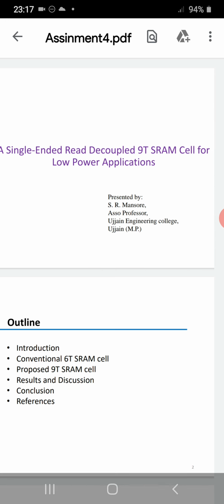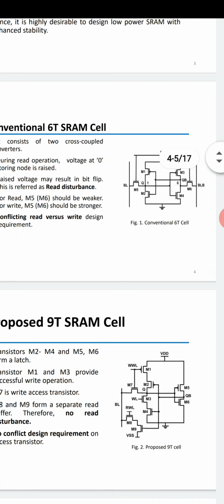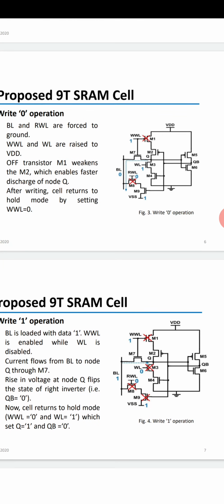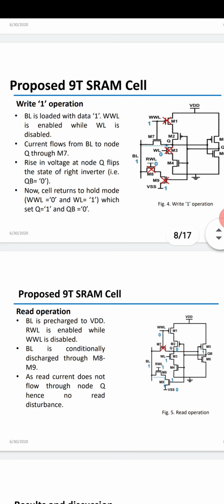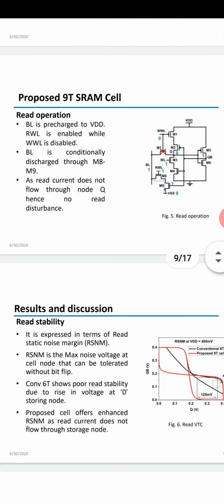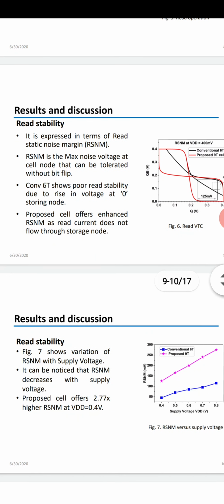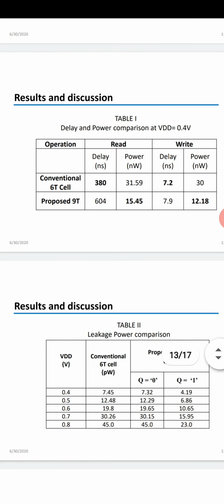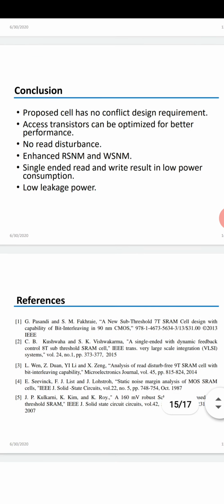Shiv Mansore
This video has been made by Shiv Mansore, participant of Faculty Development Program (22nd-27th June 2020, NIT Patna).

This presentation is about  Read decoupled 9T SRAM cell for low power applications.